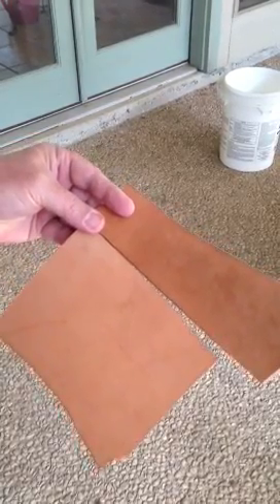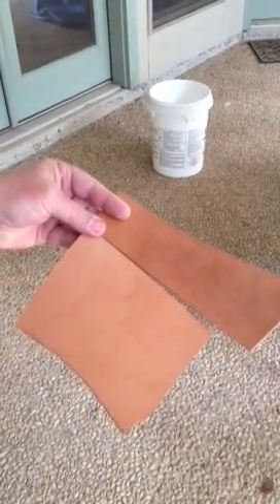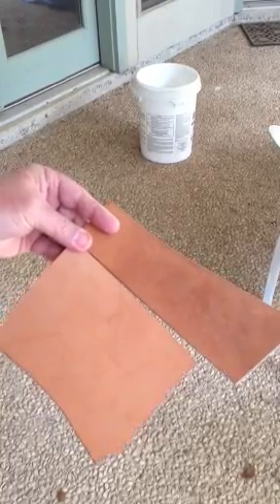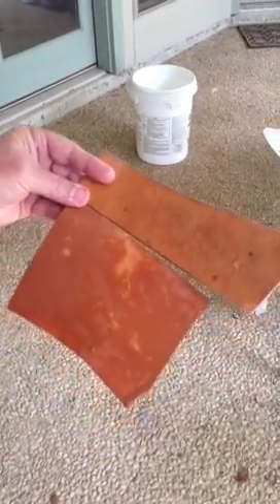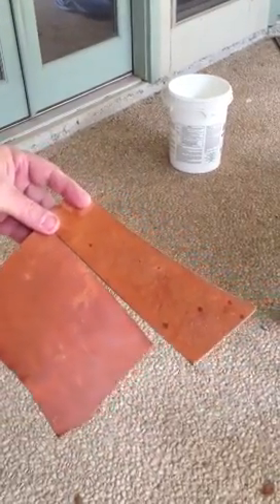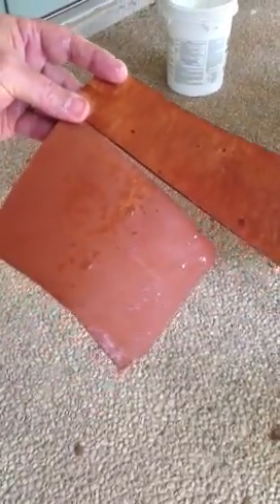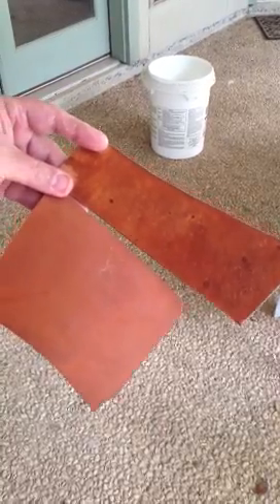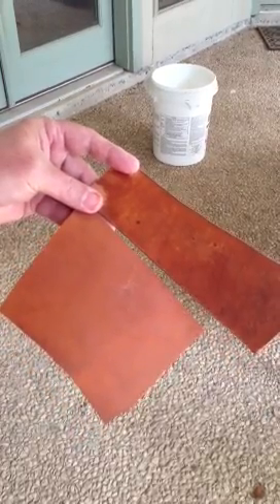Horse hide vs cow hide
Showing how horse hide is more moisture resistant than cow hide.